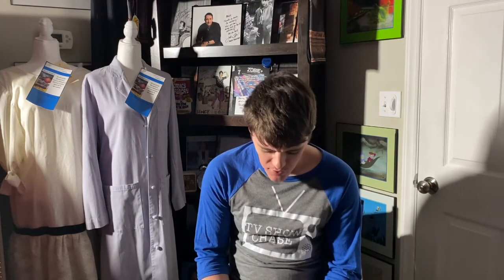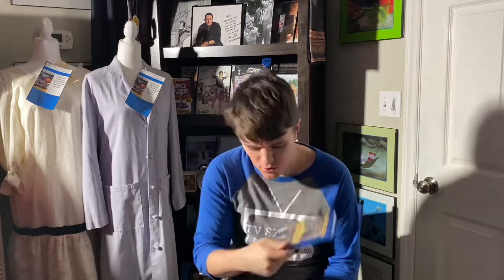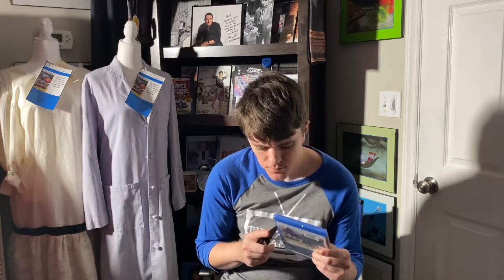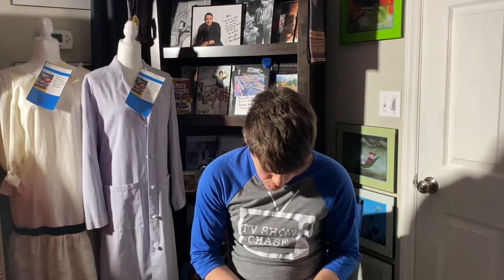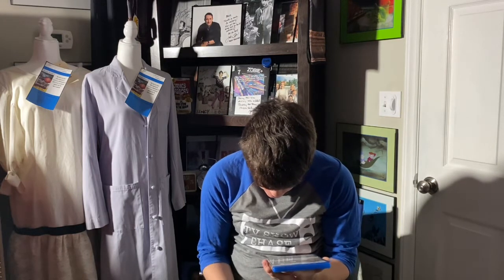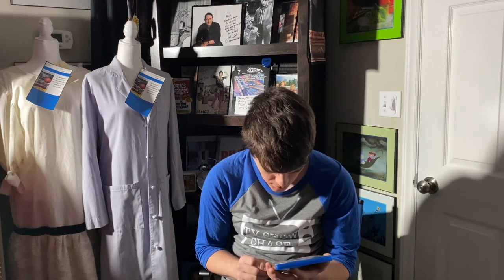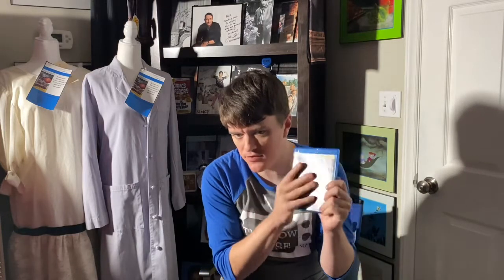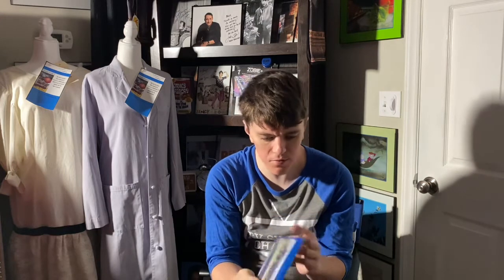Downton Abbey the movie Blue-ray unboxing